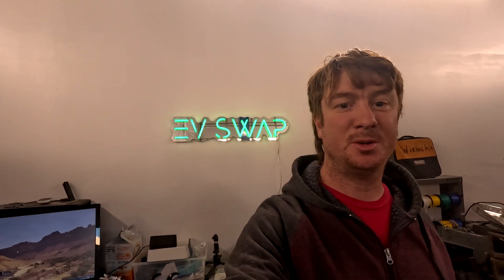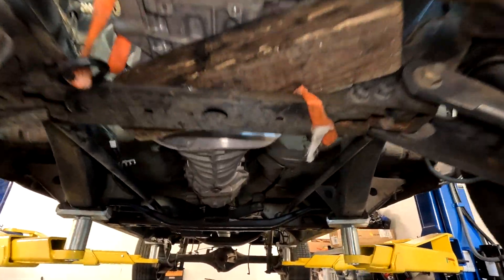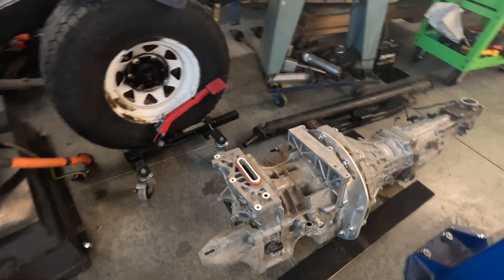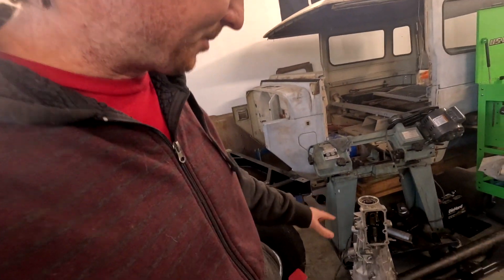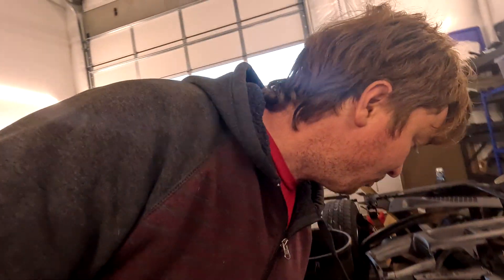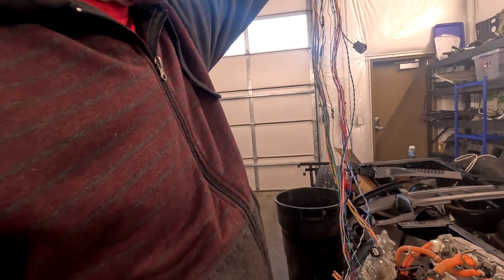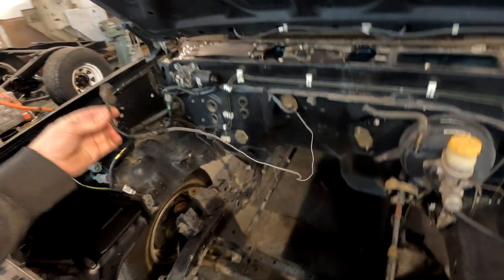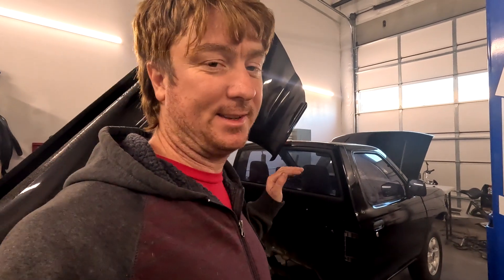I discovered BIG PROBLEMS with the Mini Truck Transmission - EV Swap Nissan Mini Truck Update 5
In this update we show off the latest work to the Nissan Frontier EV Conversion including the motor and transmission drivetrain test fit into the truck. Work on wiring harness and more.